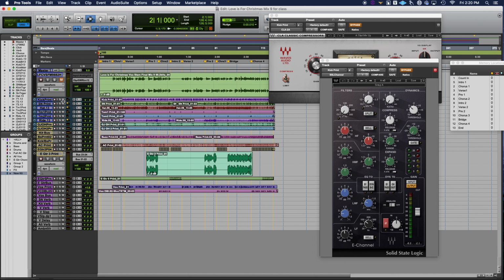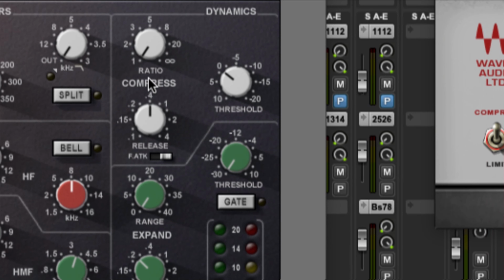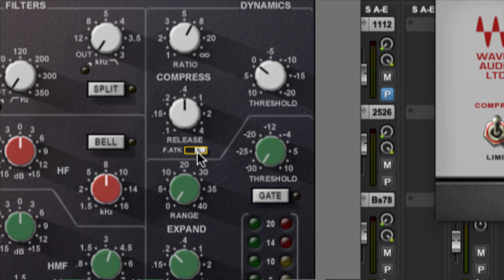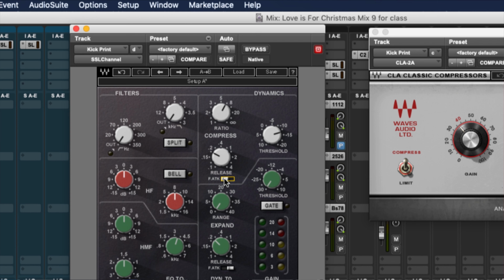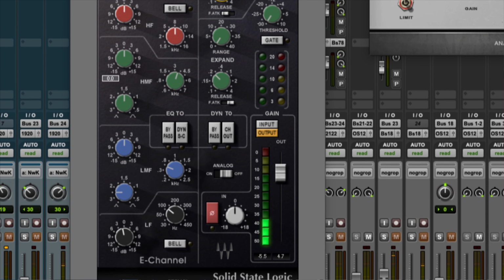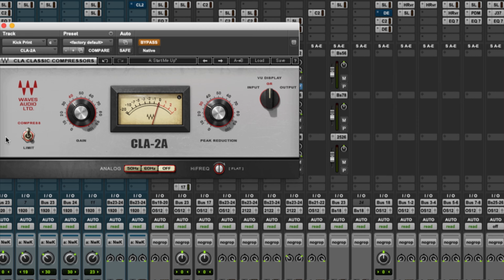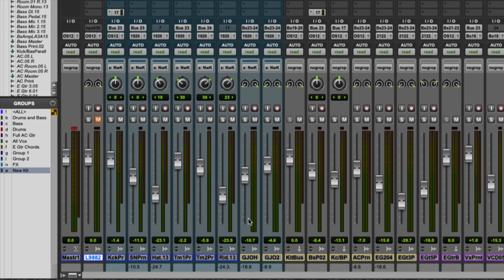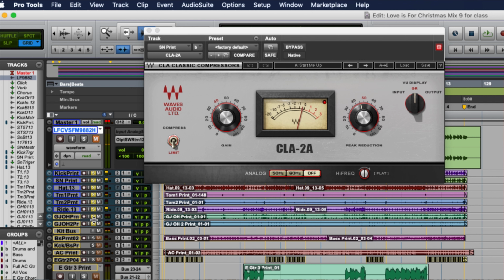Compression & Limiting Examples Kick Snare